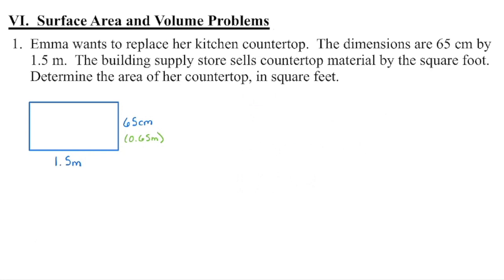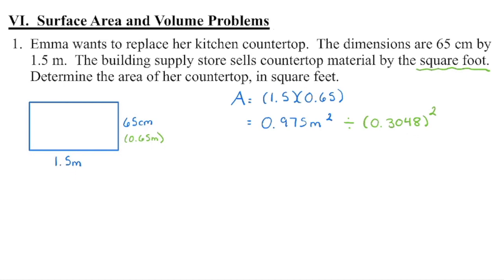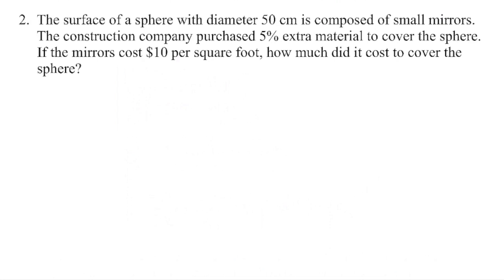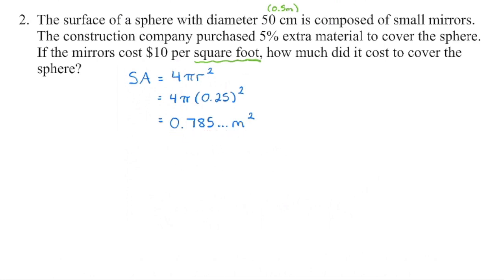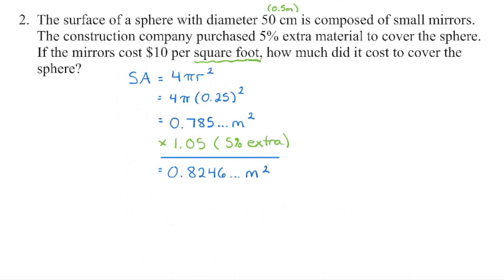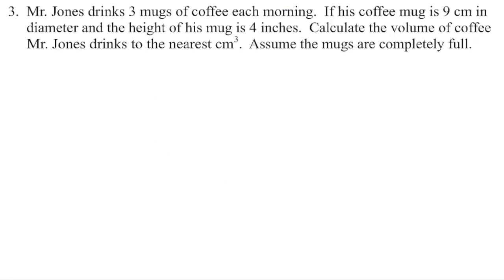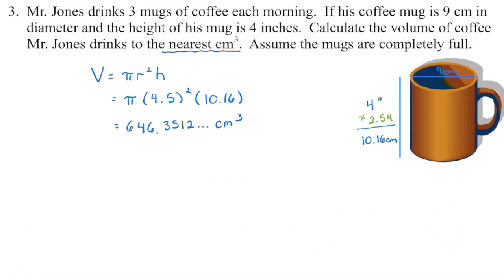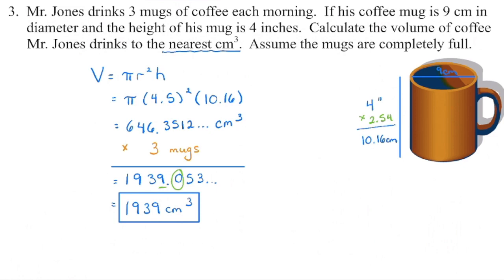Math 10C: Surface Area and Volume Problems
How to approach problems involving surface area or volume - three examples.